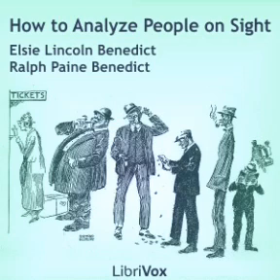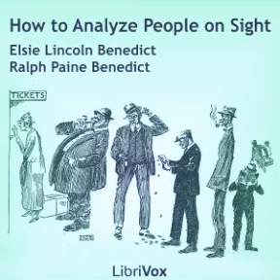HOW TO ANALYZE PEOPLE ON SIGHT audiobook .GaGa creation